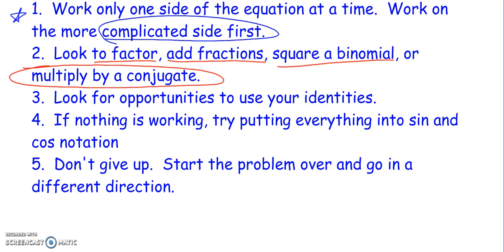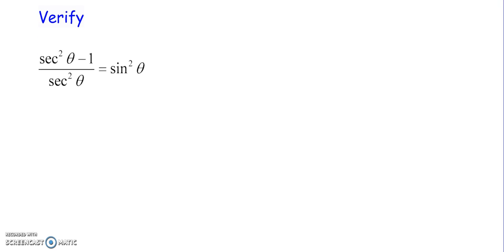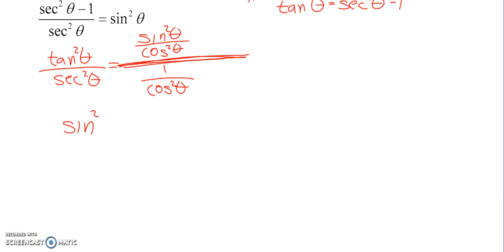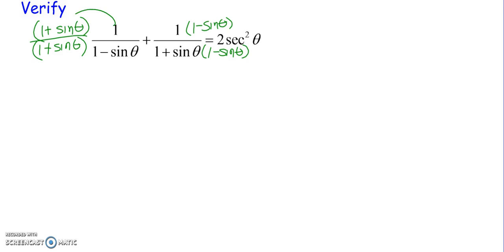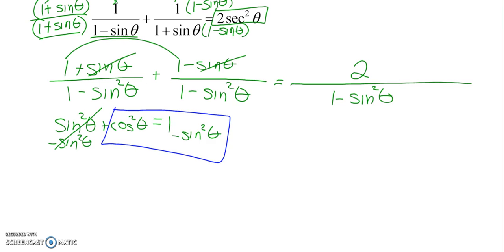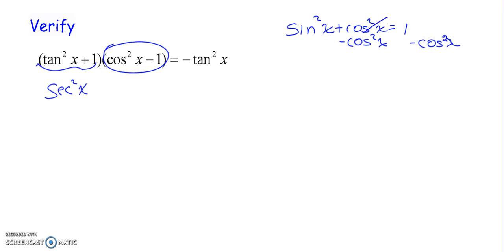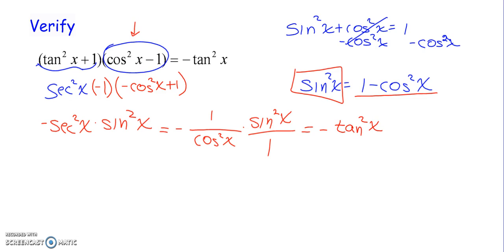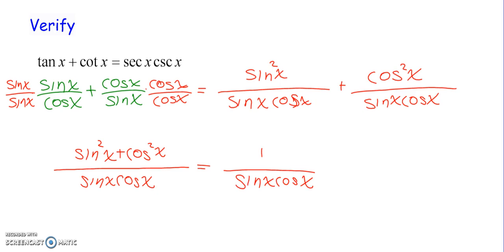5.2 Verifying Trig Identities Part 1